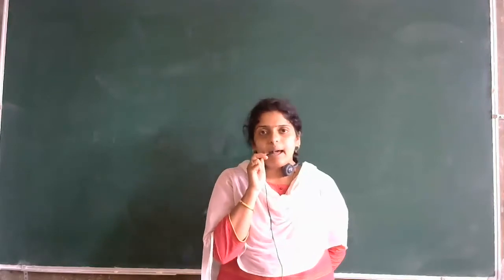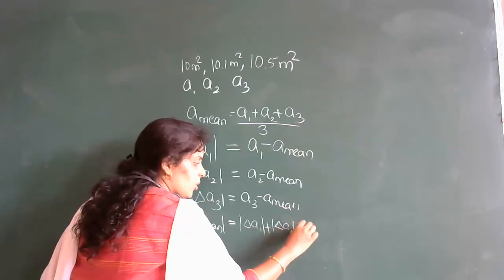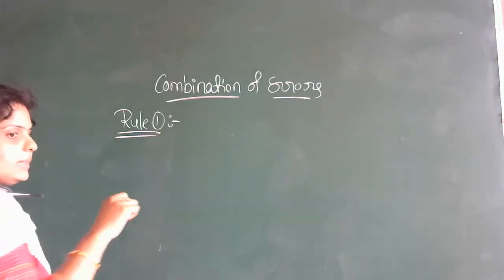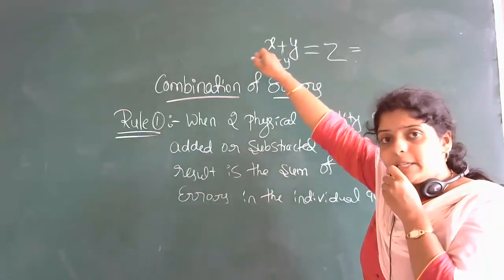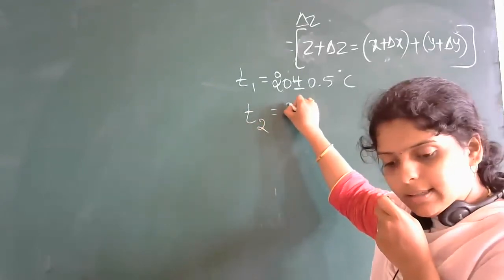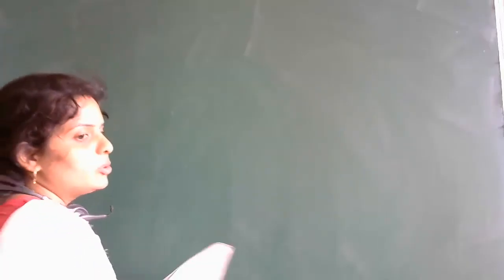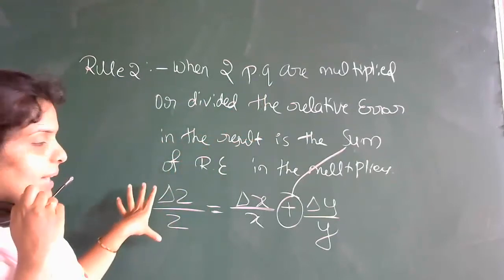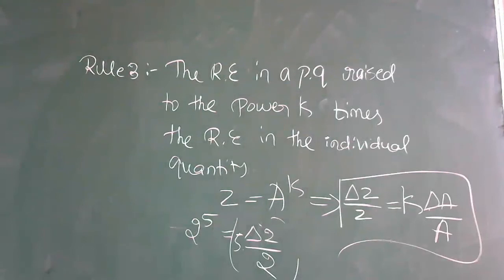PUC I Physics combination of errors 5/10/2020